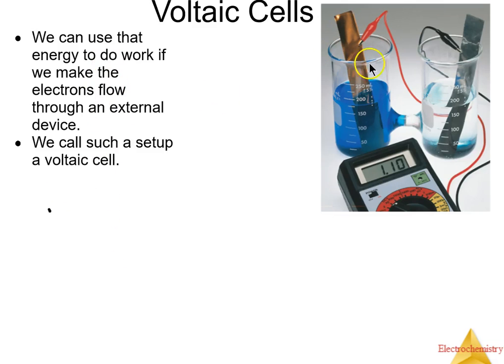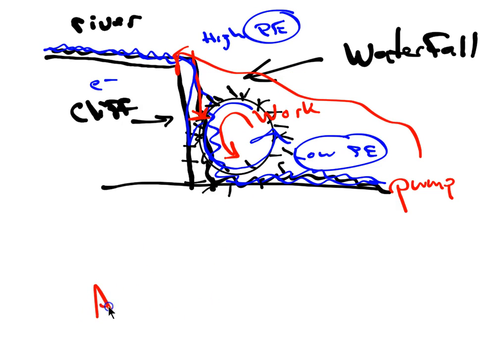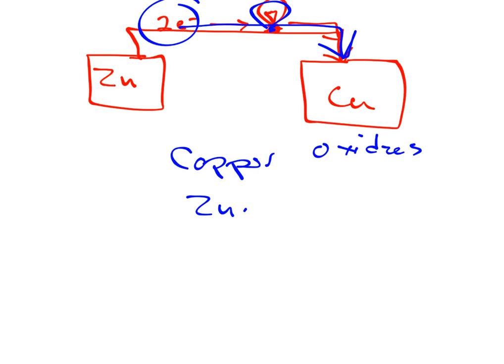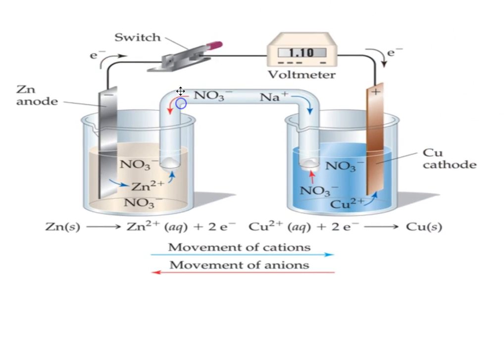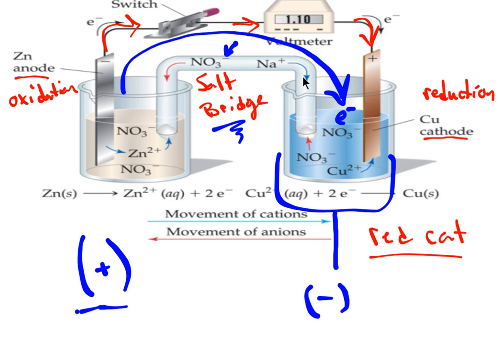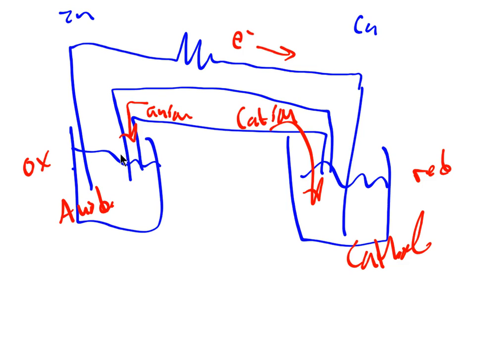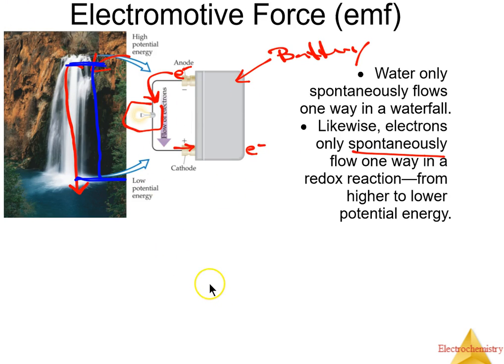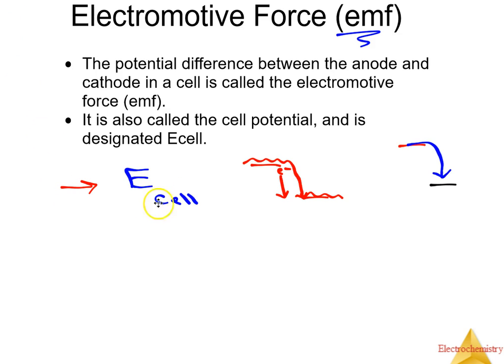Ap Ch 20 voltaic cells